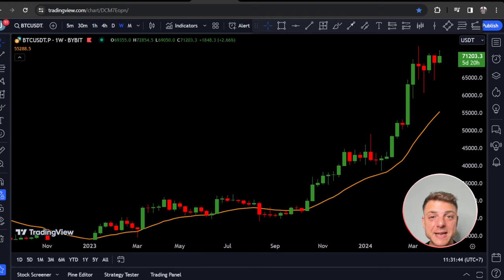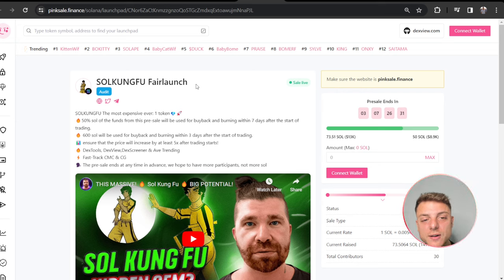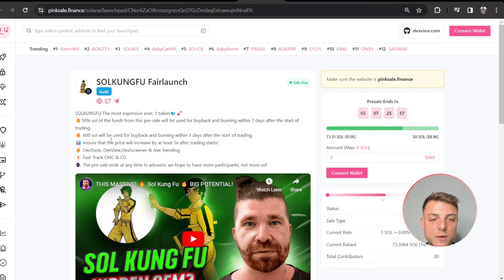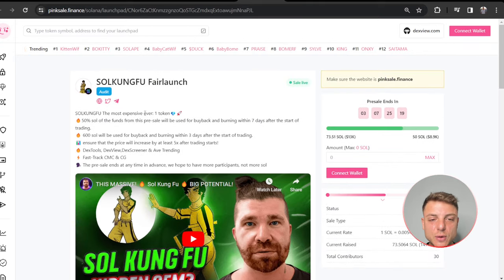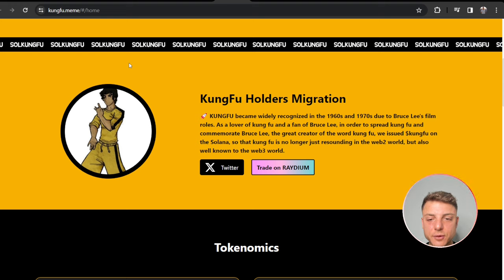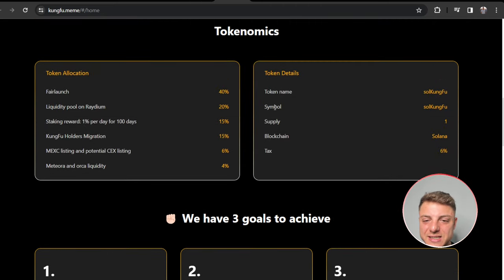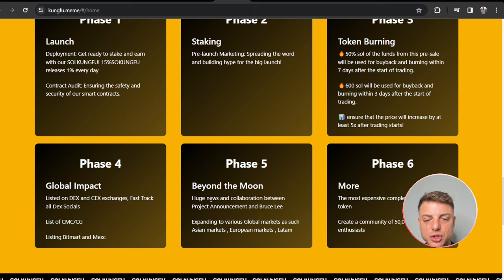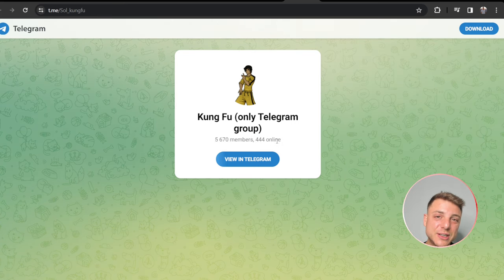SOLANA'S TRIBUTE! 🔥 SOLKUNGFU 🔥 TOKEN HONORS BRUCE LEE'S LEGACY!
SOLKUNGFU became widely recognized in the 1960s and 1970s due to Bruce Lee's film roles. As a lover of kung fu and a fan of Bruce Lee, in order to spread kung fu and commemorate Bruce Lee, the great creator of the word kung fu, we issued $kungfu on the Solana, so that kung fu is no longer just resounding in the web2 world, but also well known to the web3 world.

●▬▬▬▬▬▬▬▬ 🔥 Secret Calls 🔥  ▬▬▬▬▬▬▬▬●

●▬▬▬▬▬▬▬▬ Useful Links  ▬▬▬▬▬▬▬▬●